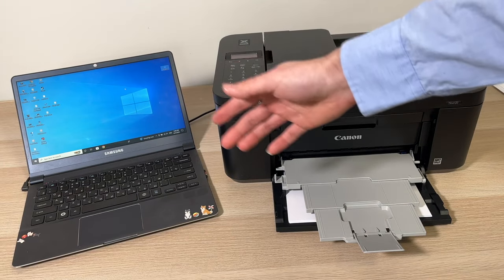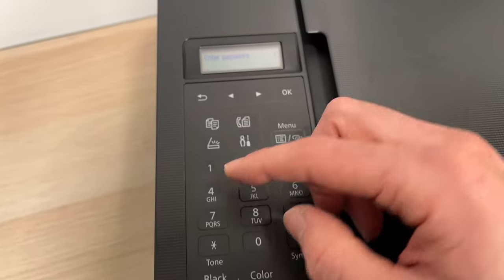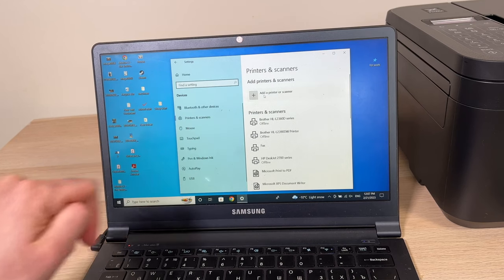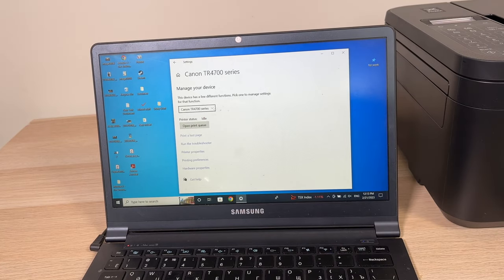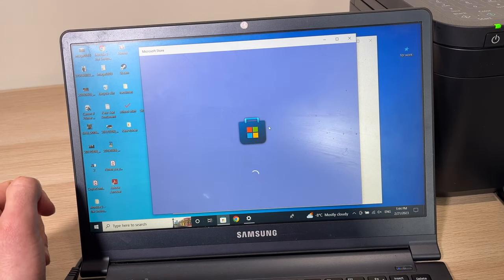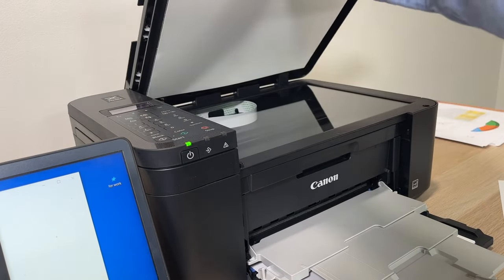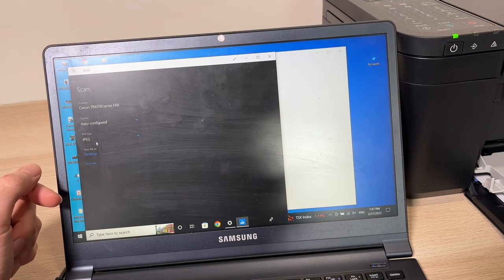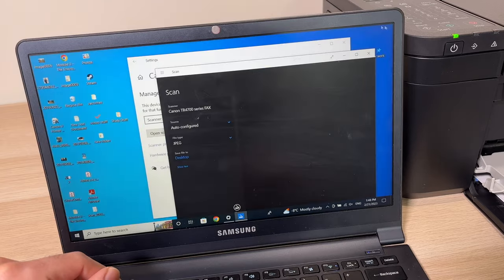Connect PC Computer to Canon PIXMA TR4720 Printer Over Wi-Fi FULL SETUP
I will show you step by step how to connect your PC computer to your Canon PIXMA TR4720 printer and how to scan documents over Wi-Fi. Full setup.
↓↓Amazon links↓↓
►Compatible Canon Ink Catriges (Black+Color)
►Compatible Canon Black Ink Catrige (PG-275)
►Compatible Canon Color Ink Catrige (PG-276)

●PAPER FOR YOUR PRINTER:
►Canon Photo Paper Glossy 4" x 6"
►Canon Photo Paper Glossy 8.5" x 11"
►Canon Photo Paper Matte 8-1/2 x 11
►Multipurpose Copy Printer Paper 8.5 x 11

●PRINTER USED IN THE VIDEO:
►Canon PIXMA TR4720 Printer

●Alternative Canon budget printer:
►Canon PIXMA TS6420a
►Canon Pixma MG3620

●Alternative Canon Megatank printer:
►Canon PIXMA G6020
►Canon PIXMA G3260